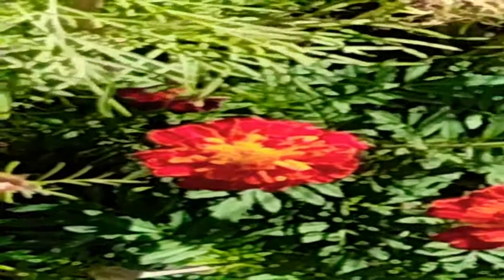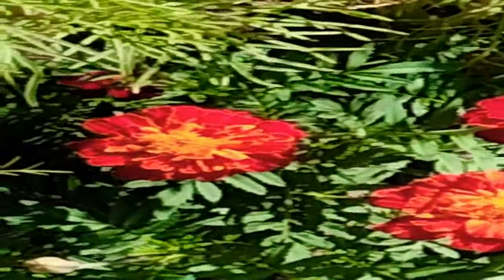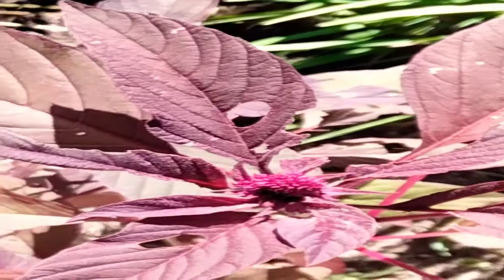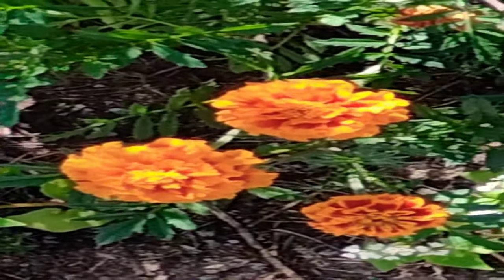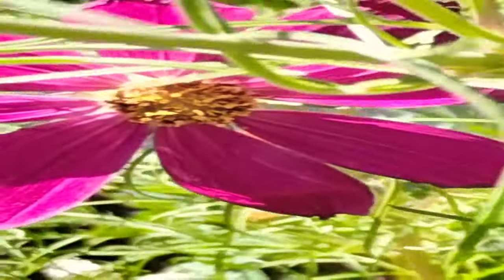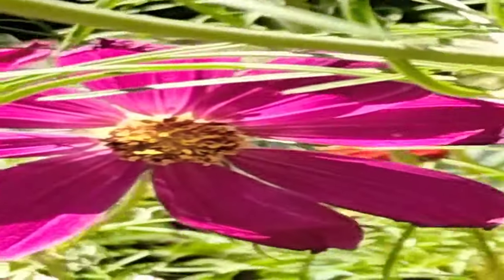Flowers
Looking at  flowers